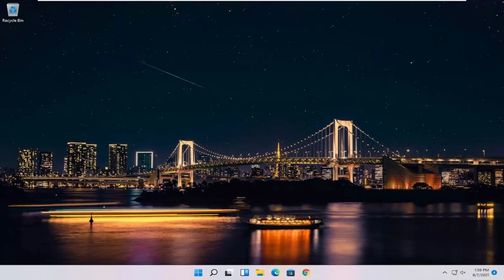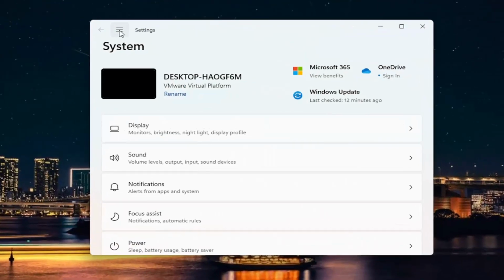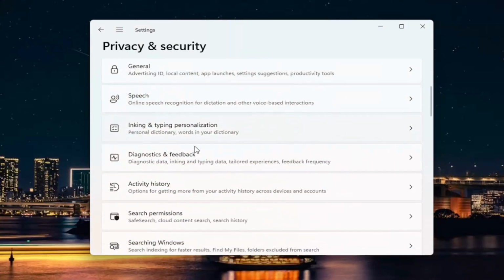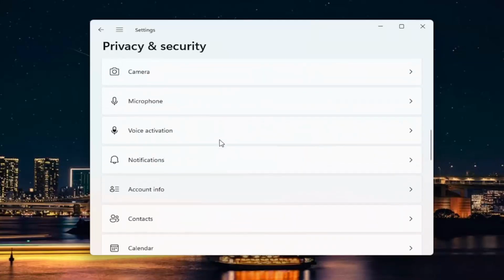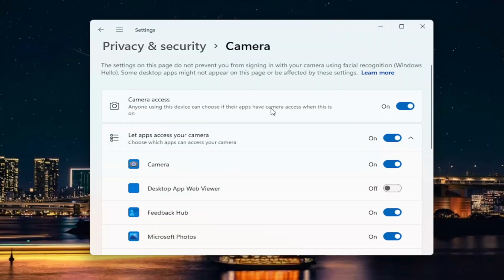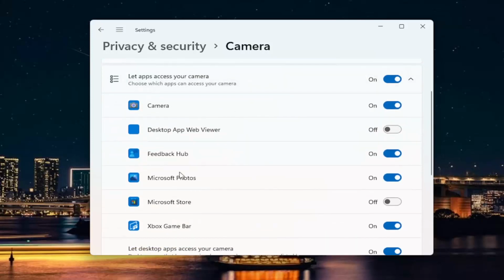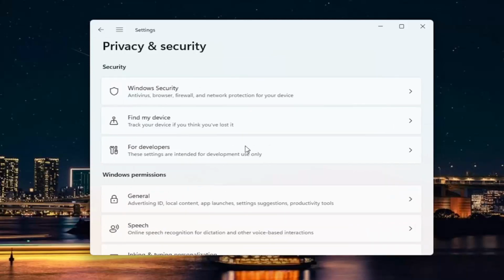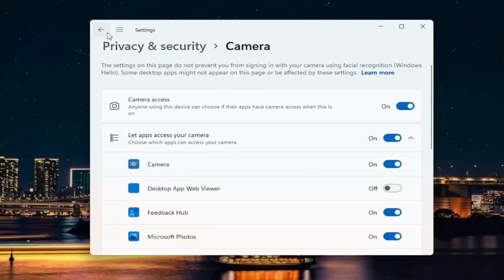How to Give/Change App Permissions on a Windows 11 PC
Modern Windows 11 apps have permissions you can control, just like modern iPhone, iPad, and Android apps. You can control access to resources like your location, camera, microphone, and photos.

This only works for modern apps from the Store, also known as Universal Windows Platform (UWP) apps. Traditional Windows desktop apps have access to everything, and there’s no way to control it.

Issues addressed in this tutorial:
change app permissions windows 11
can't change app permissions